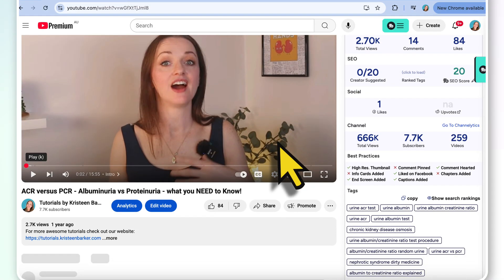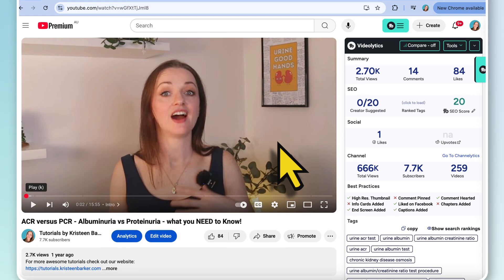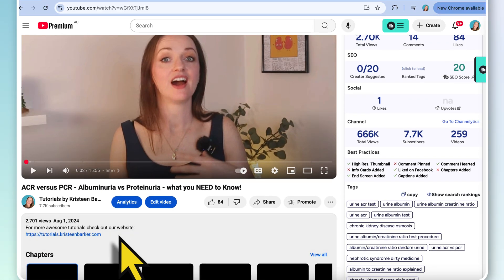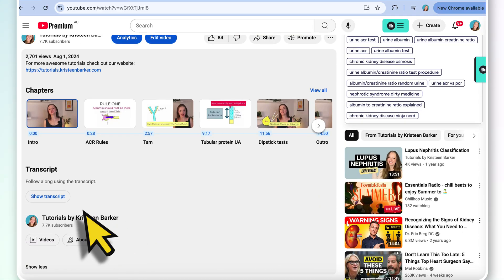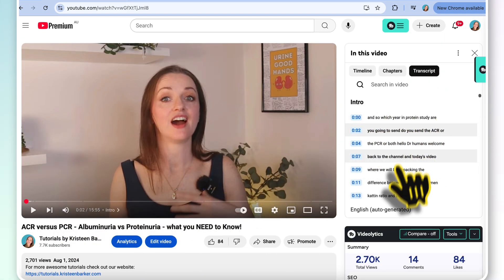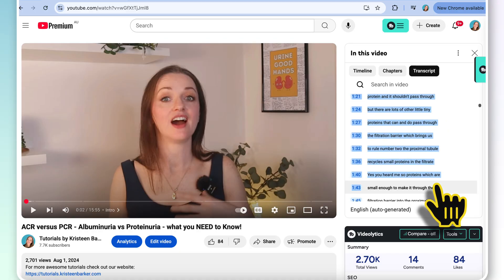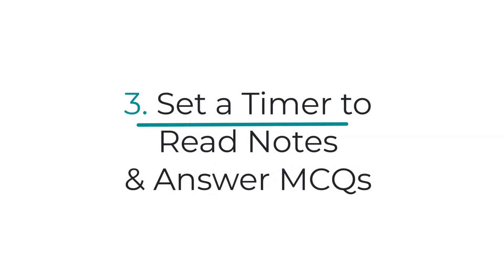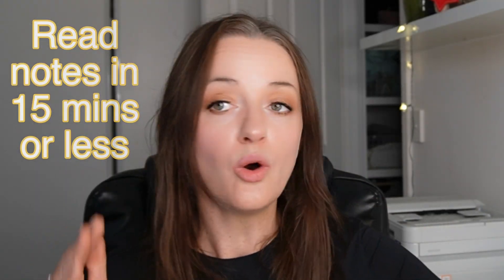How to Transform Dry Lectures into Study Gold Using ChatGPT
**Struggling through Dry College or Conference lectures? You’re not alone.**
In this video, I’ll show you exactly how you can transform dense, passive content into active, meaningful study* — using ChatGPT as a powerful sidekick. If you’ve ever sat through a lecture thinking “What even is the point of this?” — this one’s for you.

✨ What you'll learn:

* How to use ChatGPT to make sense of confusing lectures
* Prompts that actually help you apply what you’ve learned
* A smarter way to approach the written exam syllabus
* Study workflow tips to save time and boost retention

🧠 Whether you’re sitting the **RACP, MRCP, or USMLE**, this approach will help you turn “ugh” into “aha!”

👩‍⚕️ **Looking for the best way to learn renal for exams?**

This program makes learning renal *easy* — for both exam prep *and* real-life doctoring.
✨ Med Ed that feels good and gets results.